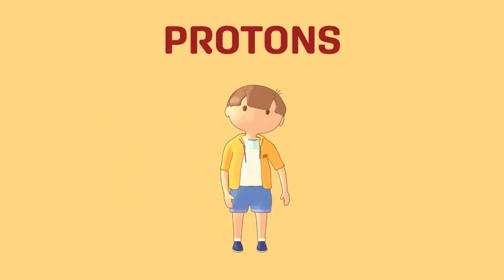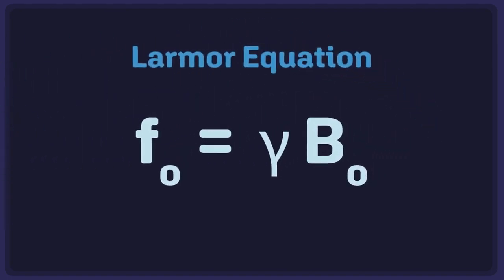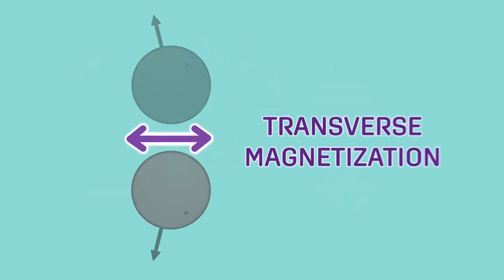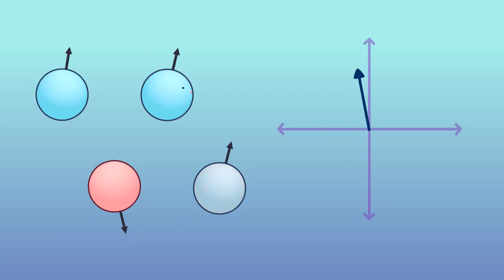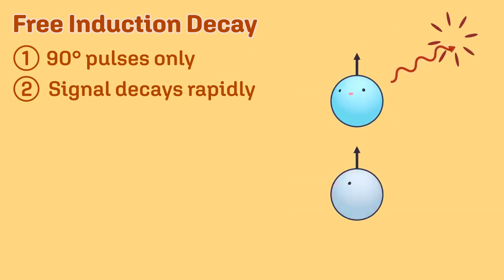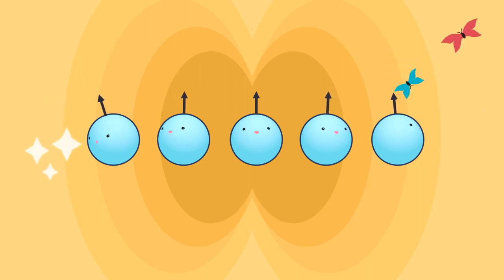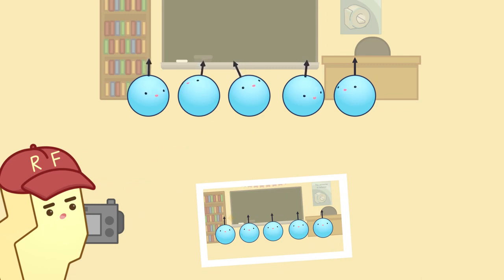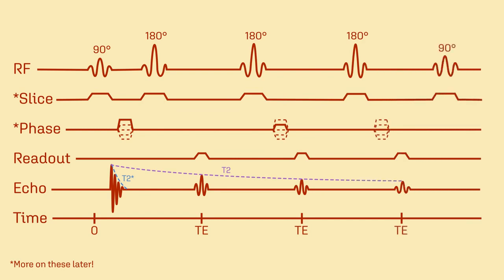MRI Physics | Magnetic Resonance and Spin Echo Sequences - Johns Hopkins Radiology☢️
Don't fret about learning MRI Physics! Join our proton buddies on a journey into the MR scanner's magnetic field, where they encounter radiofrequency pulses, generate echos, and combat T2* effects! We take it back to basics, focusing on the fundamentals of magnetic resonance and reviewing the components of a simple spin echo sequence. Check out more educational resources for radiology residents and medical students at TeamRads.com Video Outline:

0:00 Introduction
0:10 Protons
0:43 Magnetic fields
1:18 Precession, Larmor Equation
1:56 Radiofrequency pulses
3:00 Protons will be protons
3:45 Spin echo sequence
5:00 T1 and T2 time
5:51 Free induction decay
6:28 T2* effects
7:02 T2* effects (the distracted children analogy)
8:23 Spin echo sequence overview Animation by Emily Wu, MA Script and Narration by Erin Gomez, MD Special thanks to the Johns Hopkins University DELTA Grant